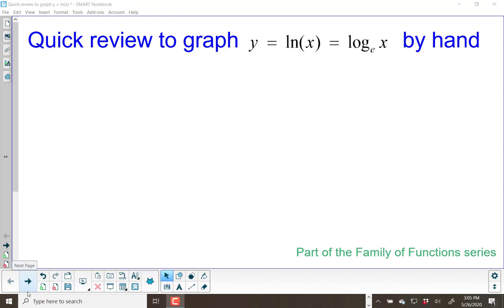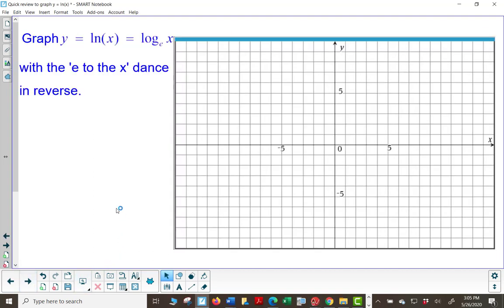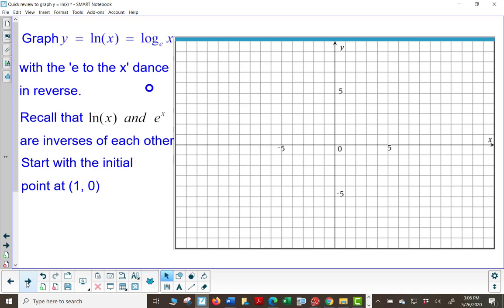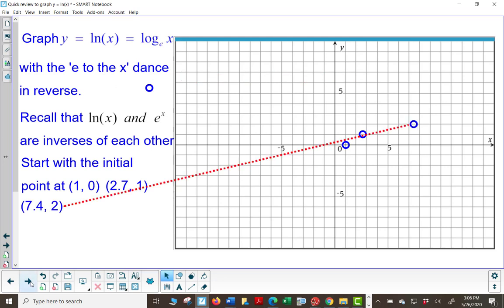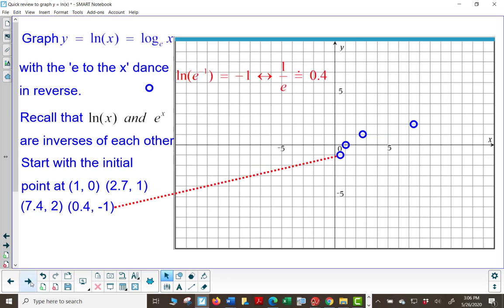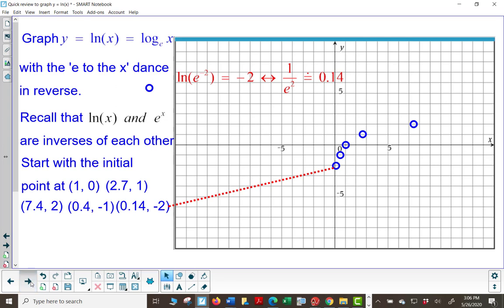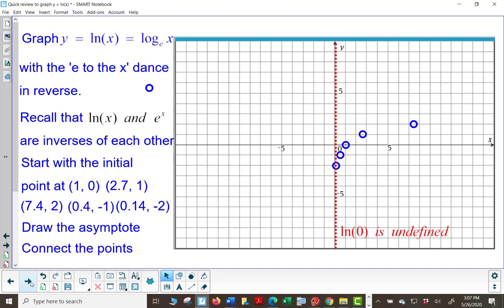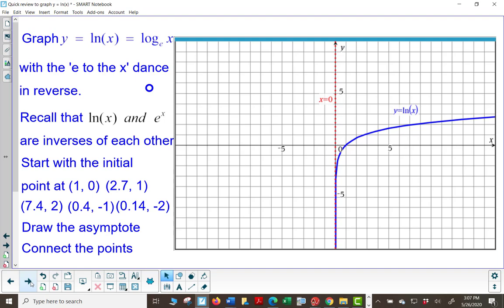Quick graph y = lnx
This is a very quick review of how to graph y = ln(x) with the 'e to the x dance in reverse'.